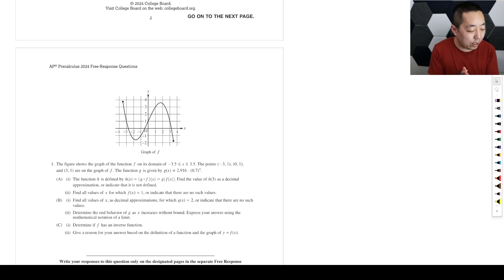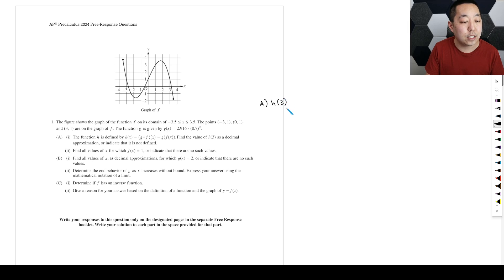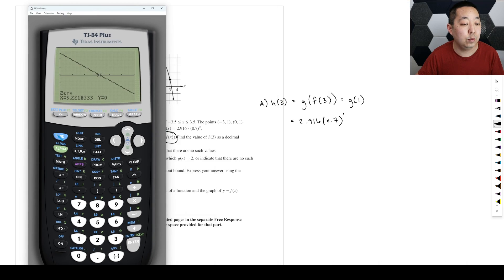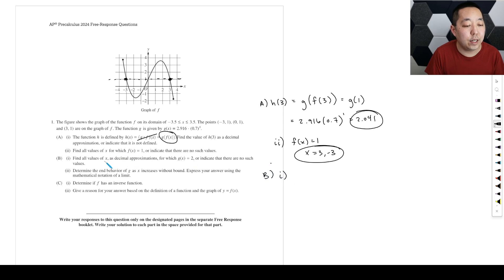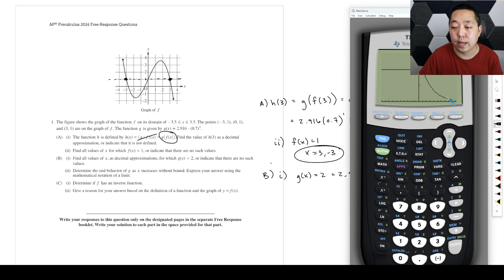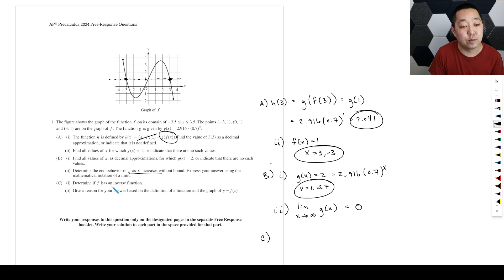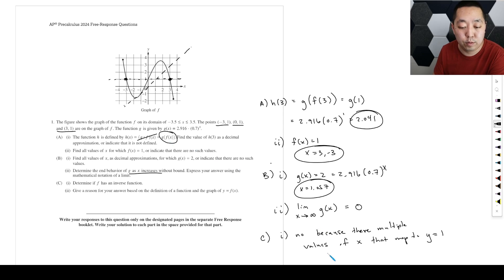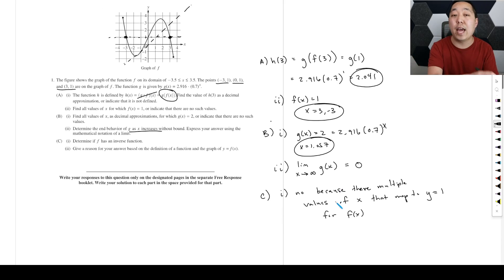2024 AP Precalculus Free Response #1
Walkthrough of the 2024 AP Precalculus FRQ #1